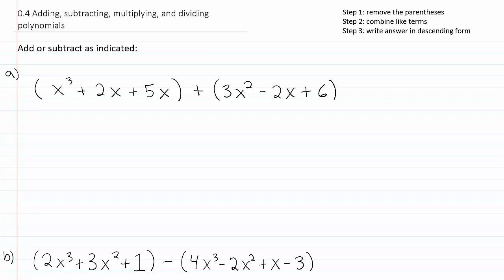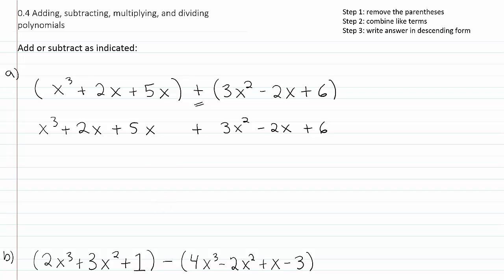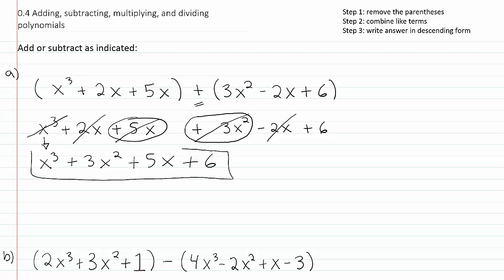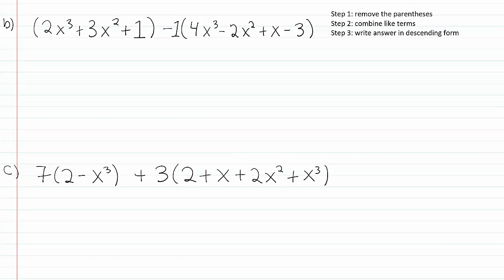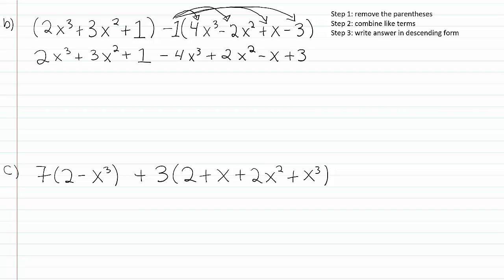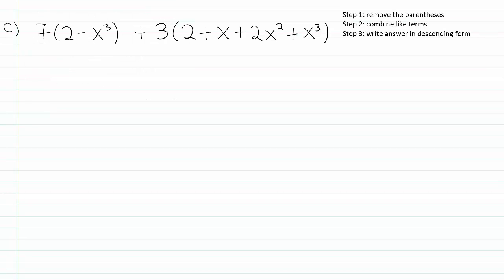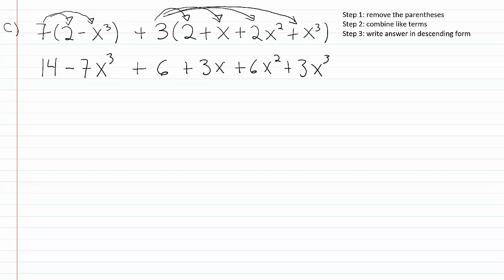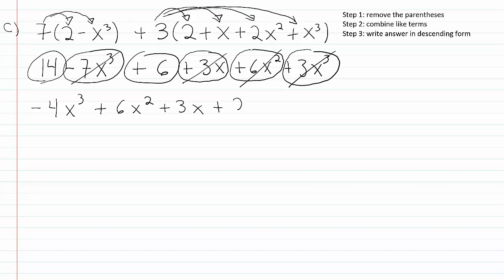Algebra Videos: Polynomials, Addition p1